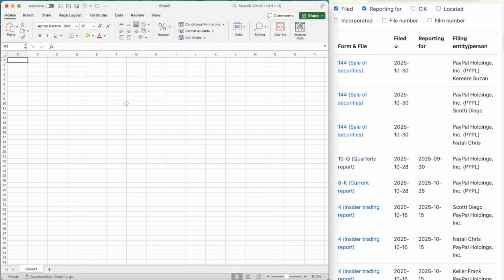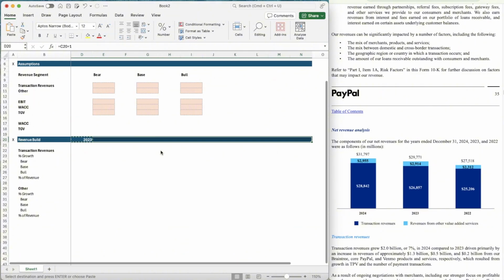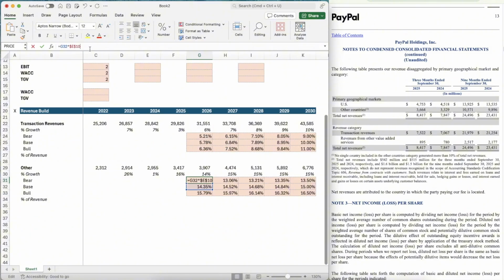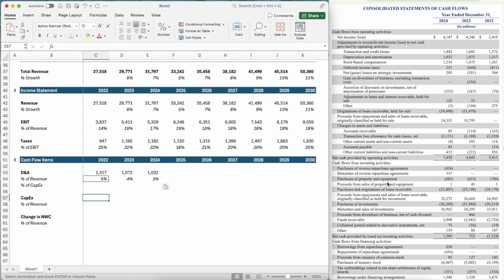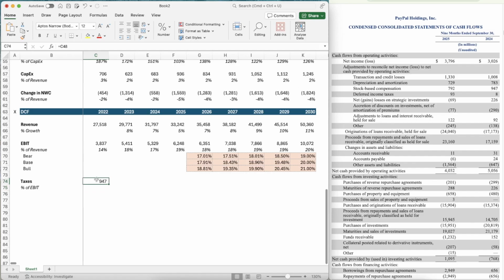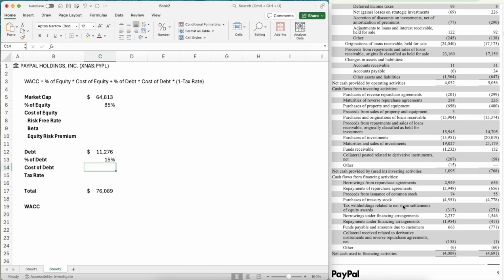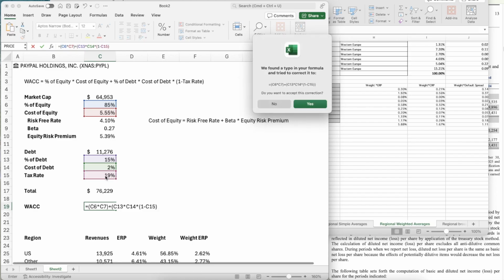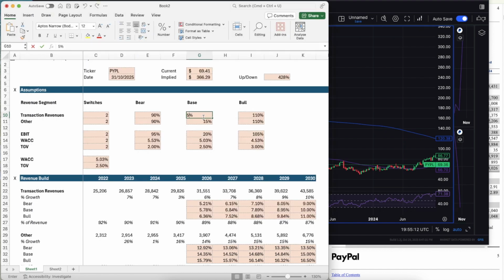PayPal (PYPL) DCF — Deep Value Hiding in Plain Sight?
In this video, I build a Discounted Cash Flow (DCF) valuation model for PayPal (NASDAQ: PYPL) completely from scratch — using real figures from the company’s latest Q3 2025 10-Q.

We’ll go step-by-step through:

- Revenue and margin trends from the latest quarterly report
- Capital expenditure and free cash flow assumptions
- WACC, cost of equity, and terminal value calculations
- Scenario analysis: Bull, Base, and Bear cases
- Final intrinsic value per share and whether PayPal is undervalued right now

By the end of the video, you’ll understand not just how to model a DCF, but how to interpret what the numbers actually mean for long-term investors.

📊 Key Figures from Q3 2025:

Revenue: $8.4B (+7% YoY)
Operating Margin: 18%
Net Income: $1.25B (+24%)